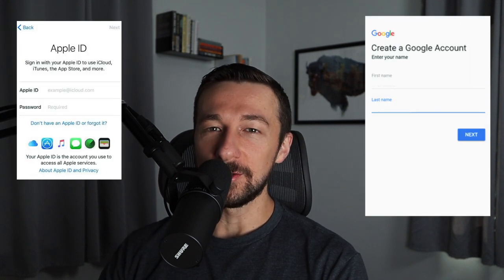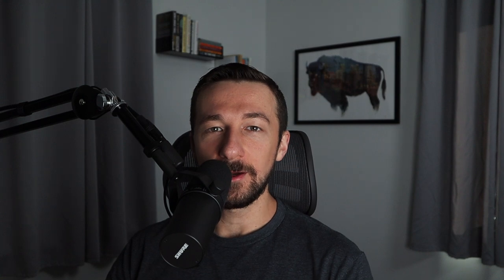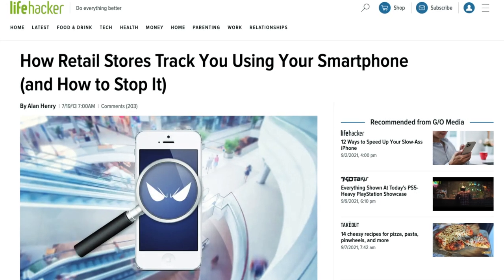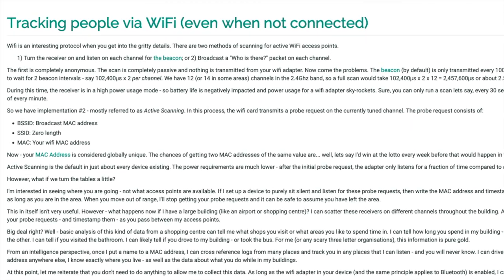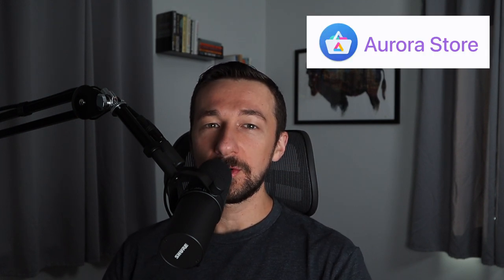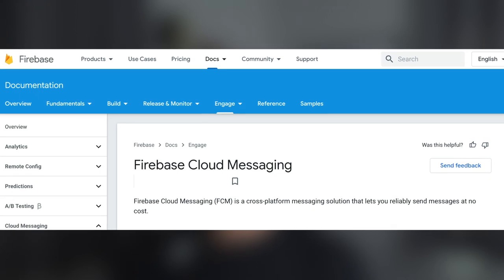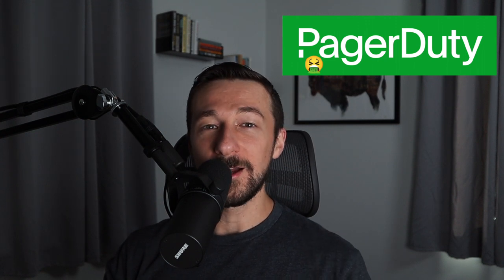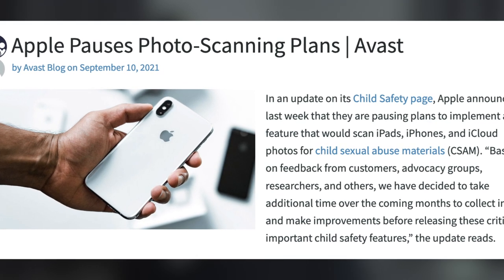GrapheneOS review | 3 weeks with a DeGoogled Phone | Secure & Private Mobile OS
This video will encompass a summary of my GrapheneOS review after using it for 3 weeks. GrapheneOS is a consumer-grade open-source mobile operating system based on the Android Open Source Project, or AOSP. It's one among the many custom ROMs created on that platform. Unlike previous homemade ROMs, though, this one offers enhanced privacy and security. It improves technologies such as app sandboxing, exploit protection, and the permission model significantly.

Daniel Micay, the co-founder of CopperheadOS, a privacy and security-focused mobile OS, developed this relatively new mobile OS. GrapheneOS used to be known as the Android Hardening Project when it was created in late 2014. Micay and his team decided to rebrand the project in 2019 to better reflect how it has grown and matured.

Although GrapheneOS is based on Android, the two operating systems are not identical. One significant difference is that GrapheneOS is Google-free. That means no Google Play Store, Google Chrome, Google Maps, or any of Google's other apps and services. You might question why an operating system would keep Google out entirely when so many people rely on its services. Well, this is all part of the project's efforts to provide the most strong privacy and security possible to its customers; bringing Google and its snooping eyes into the mix would make it impossible. In essence, if you don't use Google, you won't be tracked, which means you'll have better privacy and security.

Apple's new on device scanning is a great reason to switch to a private mobile OS. Apple's NeuralHash works by transforming images on a user's iPhone or Mac into a unique string of letters and numbers known as a hash, which will be available in iOS 15 and macOS Monterey in the next month or two. Any time you make a minor alteration to an image, the hash is changed, which can prevent matching. According to Apple, NeuralHash aims to ensure that images that are identical and aesthetically similar — such as cropped or manipulated photographs — produce the same hash.

//CORRECTIONS:
A commenter noted that starting with iOS 14, Apple does support MAC address randomization when scanning for networks. It still uses your devices WiFi MAC address when the connection is established, but they do add a level of privacy when scanning for networks.

//CHAPTERS:
Intro - 00:00
Piece of mind from government surveillance - 00:16
GrapheneOS first impression - 00:51
GrapheneOS privacy - 01:09
GrapheneOS Security - 01:42
GrapheneOS pin scramble - 01:56
GrapheneOS MAC address randomization - 02:16
Can stores track my phone - 02:35
What is MAC address randomization - 03:07
Is GrapheneOS battery life good - 03:42
GrapheneOS App Store - 04:00
GrapheneOS Camera - 04:28
Does Android Auto work on GrapheneOS - 04:40
Do notifications work on GrapheneOS - 04:55
Should I use GrapheneOS - 06:02